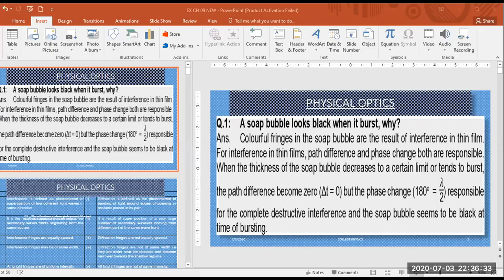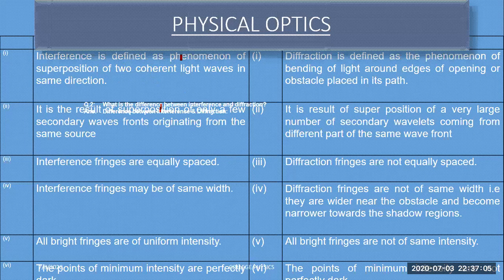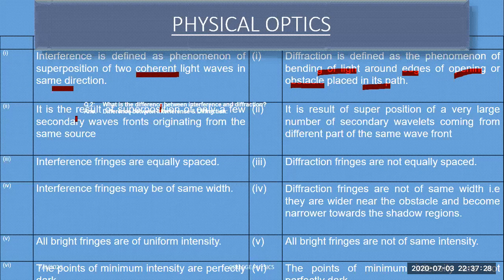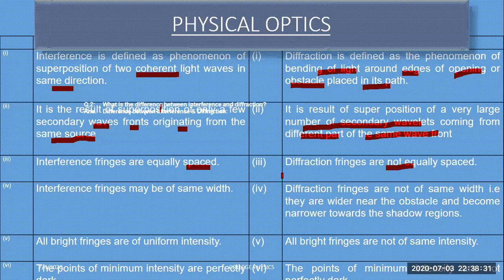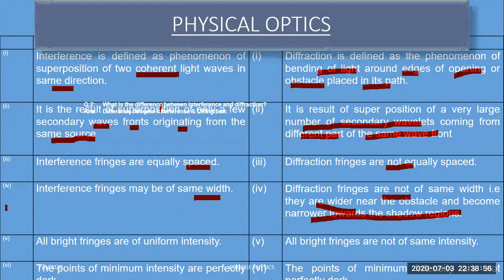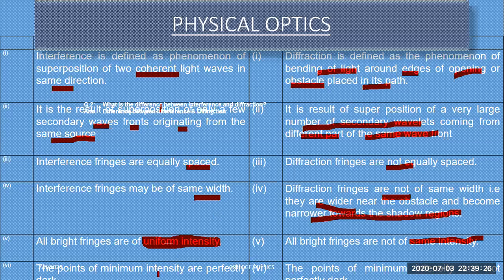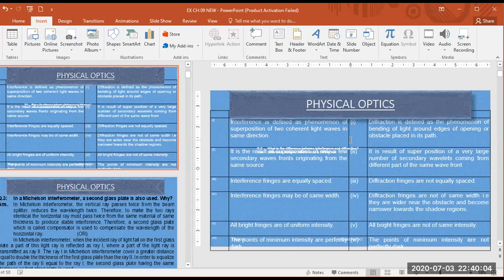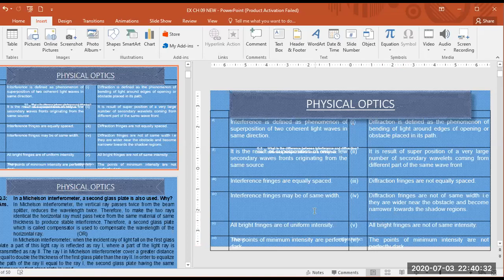WHAT IS THE DIFFERENCE BETWEEN.........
Asmr,
Mrbeast,
Lofi,
Sidemen,
Music,

Nba,
andrew tate,
Shakira,
Ukraine,
mr beast,
Xqc,
Minecraft,
Ufc,
Markiplier,
Wwe,
Pewdiepie,
dhar mann,
study with me,
Ksi,
penguinz0,
Blackpink,
Destiny,
hogwarts legacy,
tanmay bhat,
Phonk,
Valorant,
Ign,
Bts,
а4,
Songs,
taylor swift,
Hamza,
diablo 4,
Cupid,
Asmongold,
Eminem,
Cocomel,on
Ishowspeed,
Arsenal,
world affairs,
study music,
f1,
Msa,
Dream,
Song,
Ludwig,
ice spice,
Cnn,
,roblox,
Twice,
white noise,
genshin impact,
one piece,
joe rogan,
bad bunny,
peso pluma,
logan paul,
linus tech tips,
Jubilee,
kısmetse olur,
movie reaction,
Fortnite,
Chatgpt,
Hasanabi,
Trailer,
Gothamchess,
Musica,
the weeknd,
Coryxkenshin,
manchester united,
Lakers,
Podcast,
Jidion,
Karaoke,
ukraine war,
beta squad,
baby shark,
Шарий.
Memes,
jaby koay,
Jacksepticeye,
Espn,
4k,
Куплинов,
le sserafim,
C,
lofi girl,
Lck,
calm down,
Drake,
ben shapiro,
Snl,
Smosh,
News,
Squeezie,
reaction, Asmr,
Mrbeast,
Lofi,
Sidemen,
Music,

Nba,
andrew tate,
Shakira,
Ukraine,
mr beast,
Xqc,
Minecraft,
Ufc,
Markiplier,
Wwe,
Pewdiepie,
dhar mann,
study with me,
Ksi,
penguinz0,
Blackpink,
Destiny,
hogwarts legacy,
tanmay bhat,
Phonk,
Valorant,
Ign,
Bts,
а4,
Songs,
taylor swift,
Hamza,
diablo 4,
Cupid,
Asmongold,
Eminem,
Cocomel,on
Ishowspeed,
Arsenal,
world affairs,
study music,
f1,
Msa,
Dream,
Song,
Ludwig,
ice spice,
Cnn,
,roblox,
Twice,
white noise,
genshin impact,
one piece,
joe rogan,
bad bunny,
peso pluma,
logan paul,
linus tech tips,
Jubilee,
kısmetse olur,
movie reaction,
Fortnite,
Chatgpt,
Hasanabi,
Trailer,
Gothamchess,
Musica,
the weeknd,
Coryxkenshin,
manchester united,
Lakers,
Podcast,
Jidion,
Karaoke,
ukraine war,
beta squad,
baby shark,
Шарий.
Memes,
jaby koay,
Jacksepticeye,
Espn,
4k,
Куплинов,
le sserafim,
C,
lofi girl,
Lck,
calm down,
Drake,
ben shapiro,
Snl,
Smosh,
News,
Squeezie,
reaction, What is the difference between interference and diffraction?